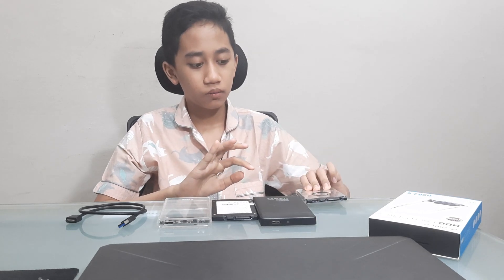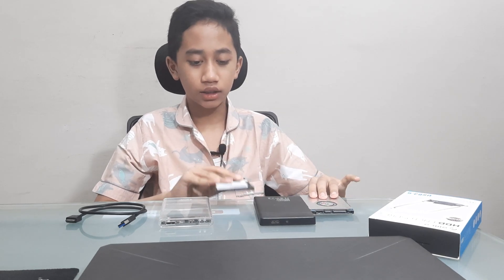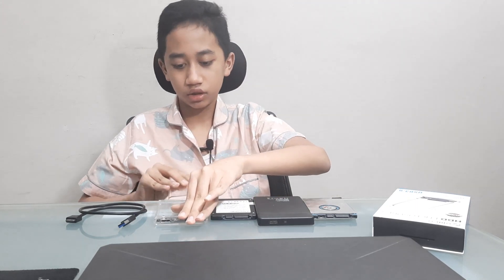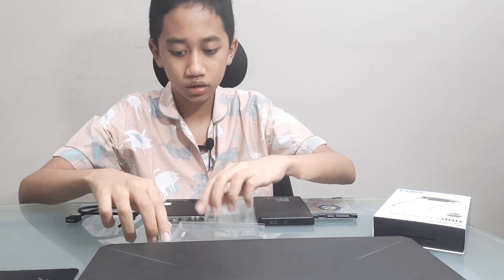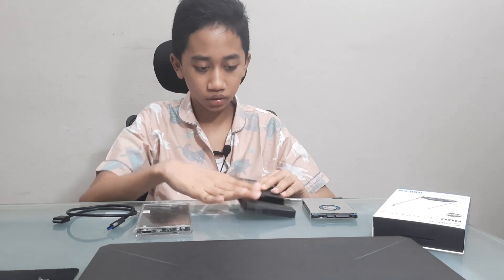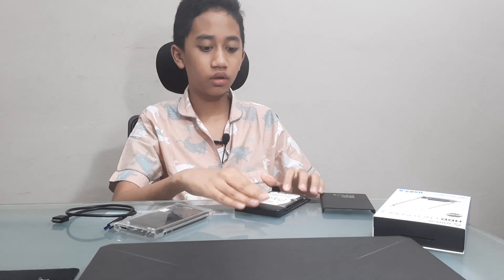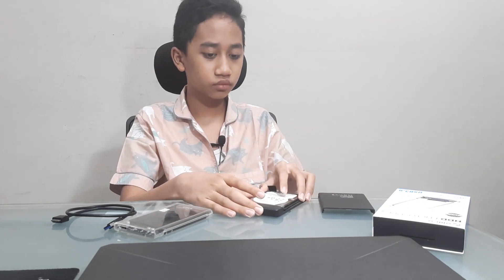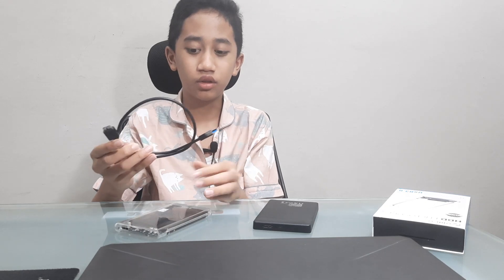Using a hard disk from a broken laptop and turning it into an external hard drive